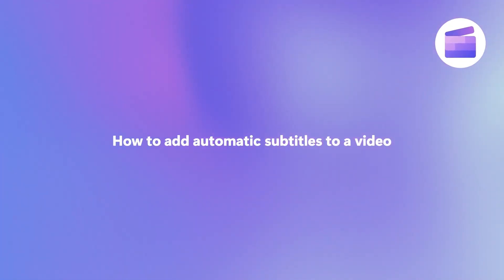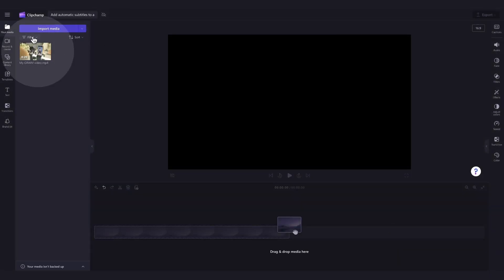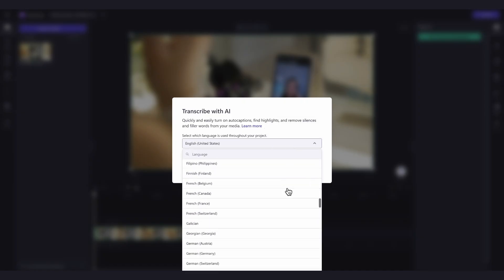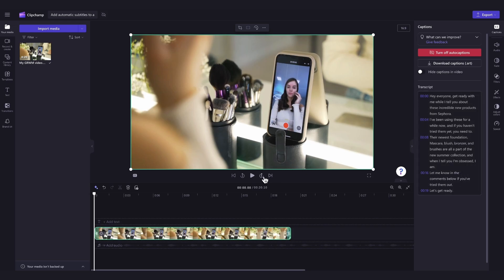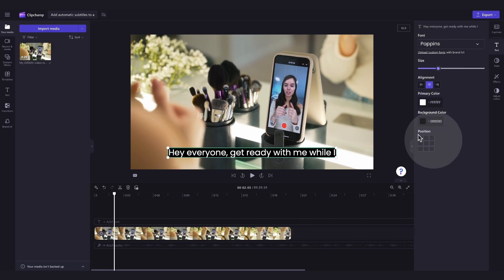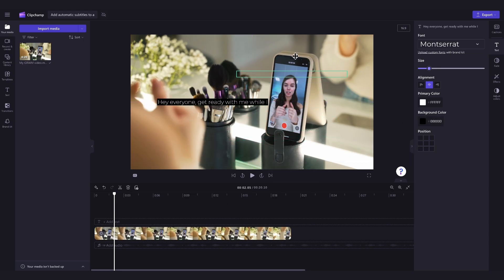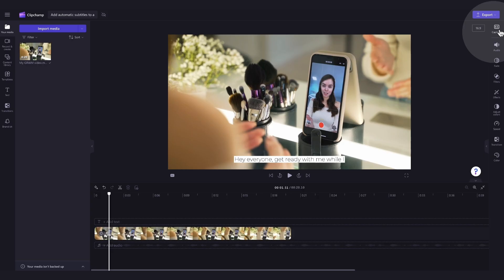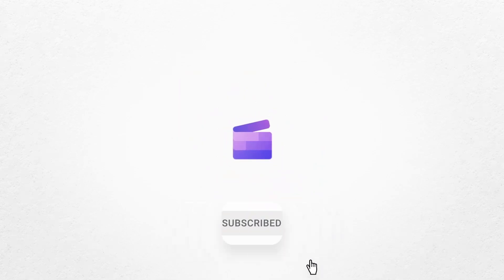How to add automatic subtitles to a video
In this tutorial, you'll learn how to add subtitles to your video automatically with Clipchamp! So, feel free to try it for yourself through the link above ☝️

00:00 Intro
00:08 How to create an account
00:23 How to import your video
00:44 How to add subtitles automatically
02:00 How to edit your subtitles appearance
03:17 How to download your SRT file
03:38 How to export
03:52 Outro

Use this link to start video editing using the best free editing software